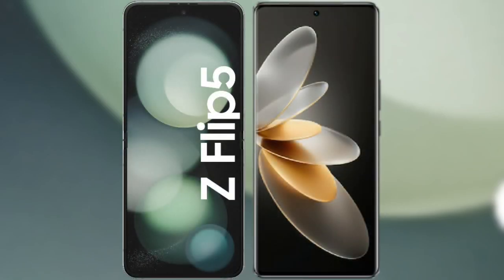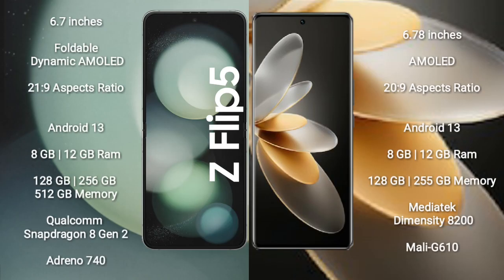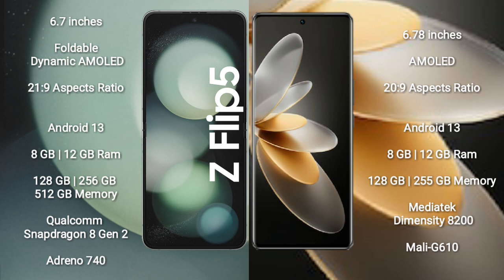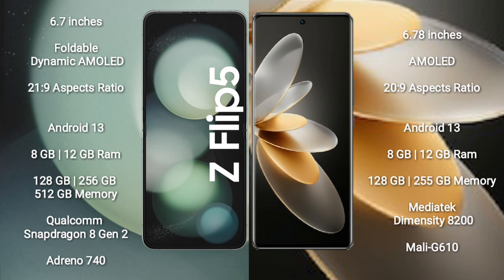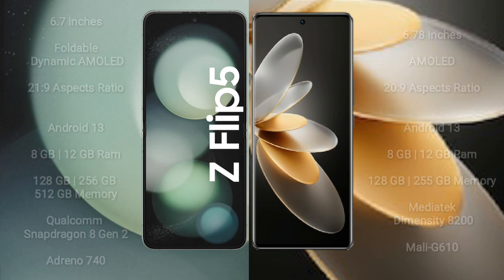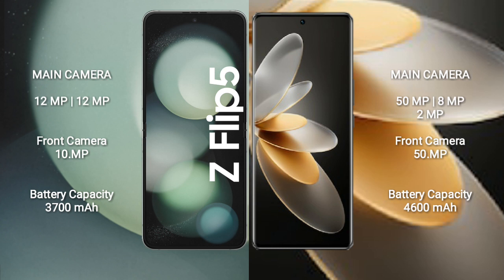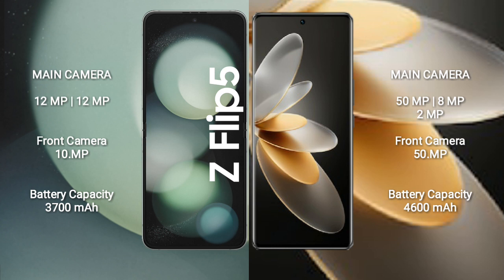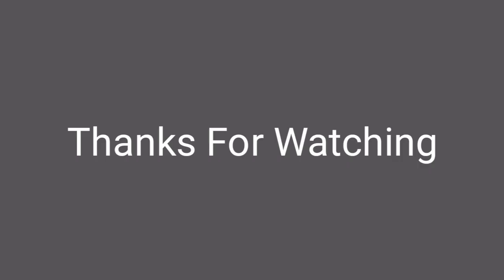Samsung Galaxy Z Flip 5 vs Vivo V27 Pro Review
samsung galaxy z flip 5 vs vivo v27 pro
galaxy z flip 5 vs v27 pro